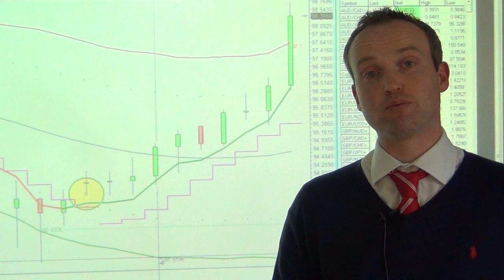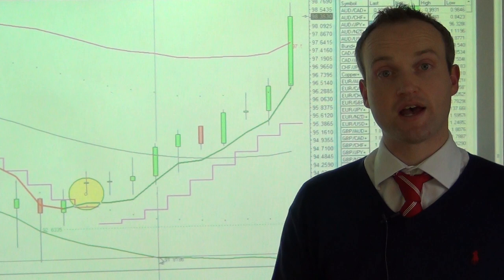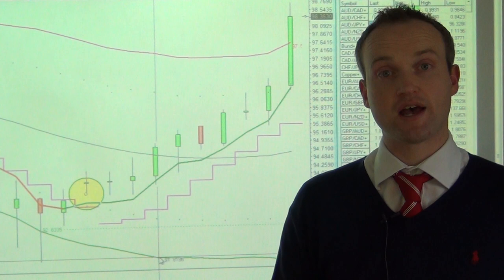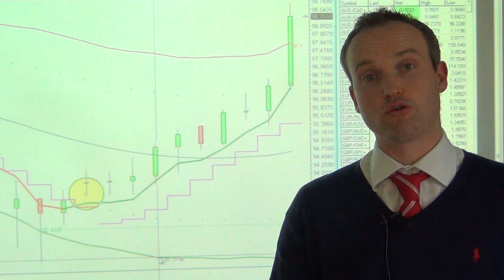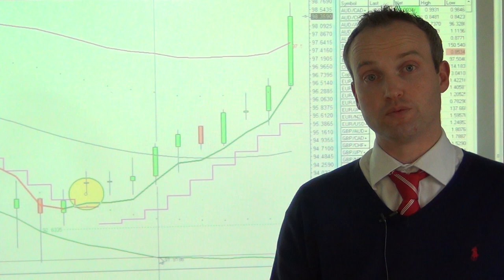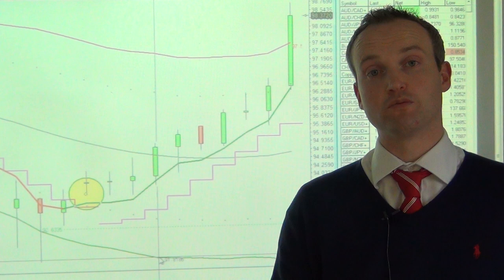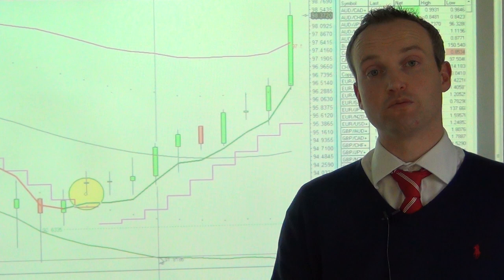Come and see Trendsignal at our Milton Keynes Office - Live trading seminar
Free forex seminar